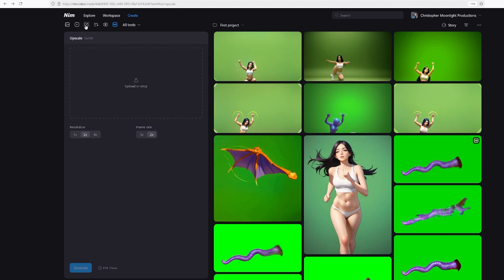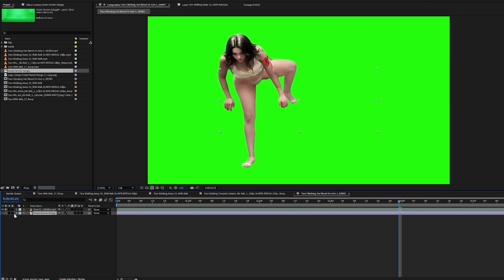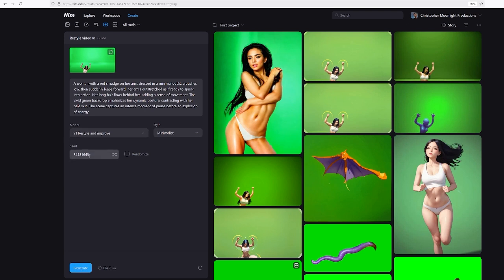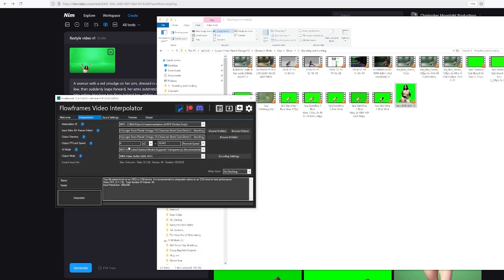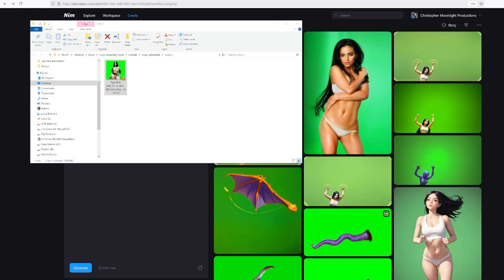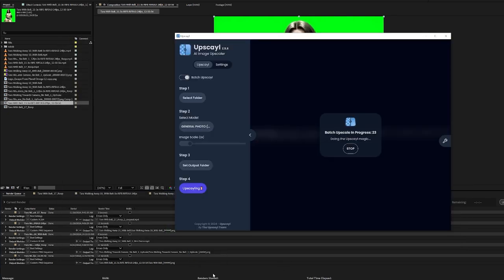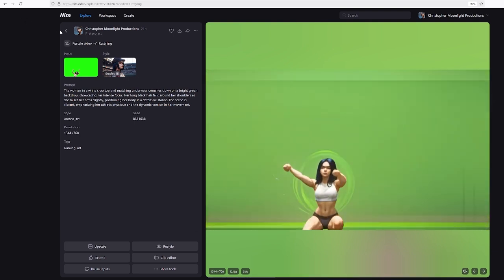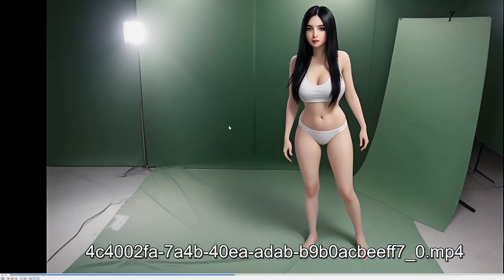🎬 AI Filmmaking Tutorial Series Part 2: Advanced Animation Enhancement Techniques 2024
Part 2 of our in-depth series shows how to take your Viggle AI animations to the next level using Nim.Video, face-swapping with Roop, and HD upscaling with Upscayl - all while creating "Escape From Planet Omega-12"!

🔥 In This Tutorial (Part 2):
- Using Nim.Video to enhance Viggle animations
- Face-swapping techniques with Roop
- HD upscaling workflow with Upscayl
- Converting to PNG sequences in After Effects
- Real-world examples from our production

🎯 TIMESTAMPS:
0:00 Introduction
0:17 Follow us on...
1:22 Nim.Video
10:59 FlowFrames Revisited
13:10 Face Swap With Roop
15:37 Create a PNG Sequence
16:40 Upscale with Upscayl
18:54 Import to After Effects
20:33 Nim.Video Results

📺 WORKFLOW BREAKDOWN:
1. Starting with Viggle animations
2. Enhancing with Nim.Video
3. Face-swapping process
4. Creating PNG sequences
5. Upscaling for HD quality

🌟 ABOUT THE SERIES:
Follow along as we create "Escape From Planet Omega-12," an independent sci-fi film that combines various AI tools, VFX, and practical effects. This ongoing tutorial series will explore different AI technologies and techniques as we discover what works best for each creative challenge.

📺 FUTURE TUTORIALS WILL COVER:

    Character Animation
    Environment Creation
    VFX Integration
    Practical Effects
    And more as we develop our pipeline!

Follow @SciExploitation on X, TikTok, Instagram, and Facebook.